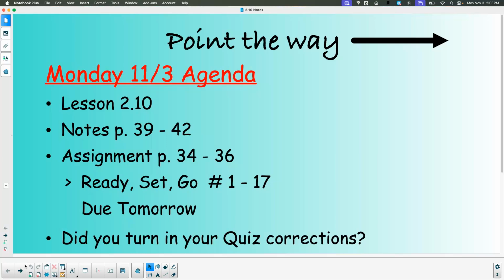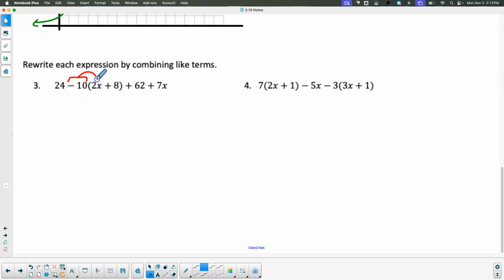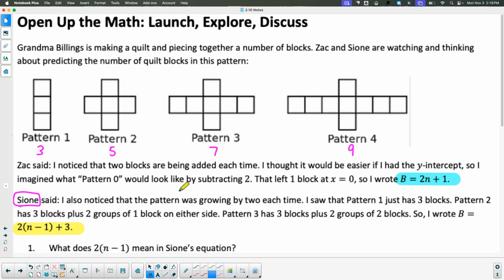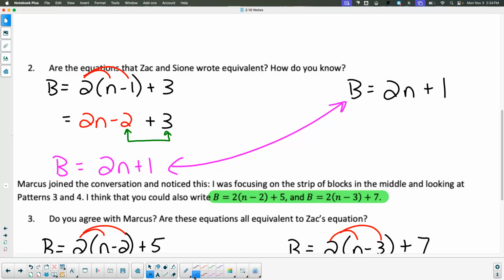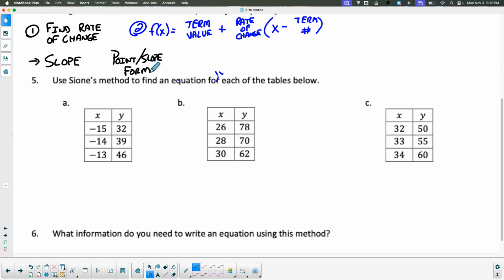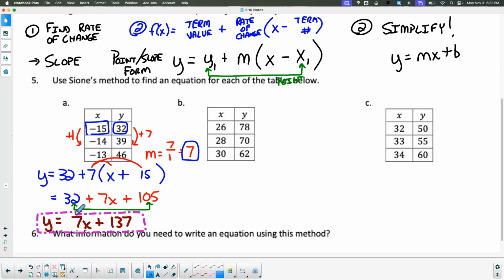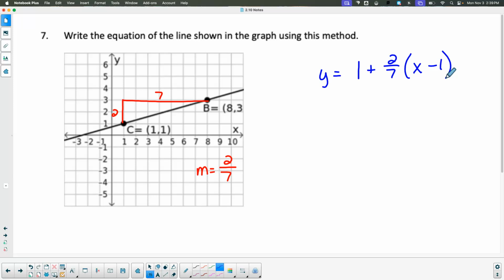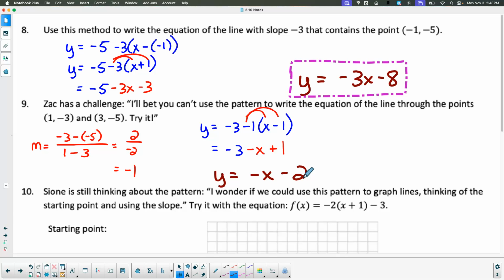Nov. 3 - 2.10 Notes